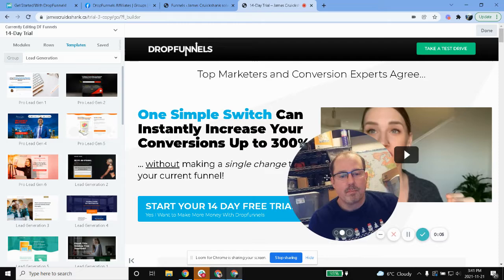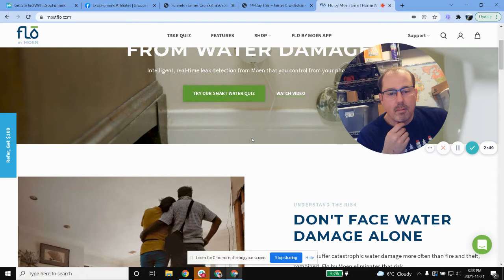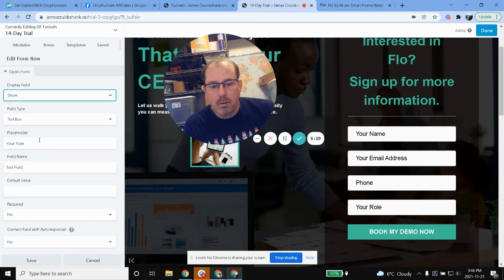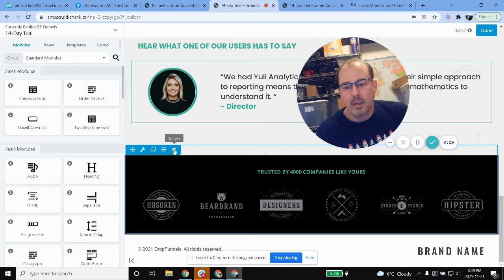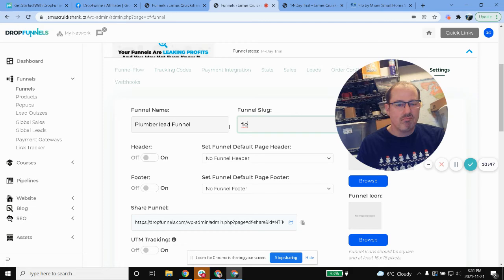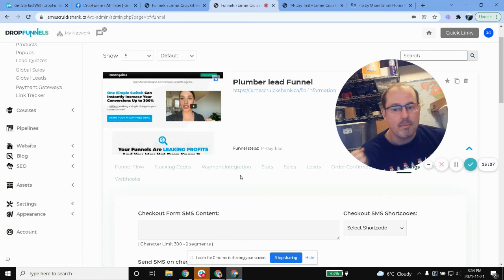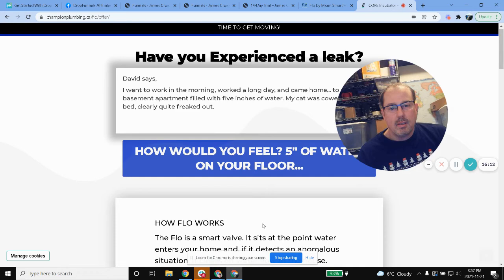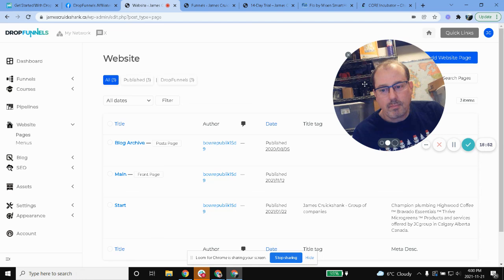How to generate leads with your service based business with DropFunnels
- This is how I use DropFunnels to generate organic leads using my DropFunnels account.
DropFunnels is an all inclusive website, Funnel, marketing service with direct contact with your customers using sms and email  You can integrate with zapier to automate processes as well.